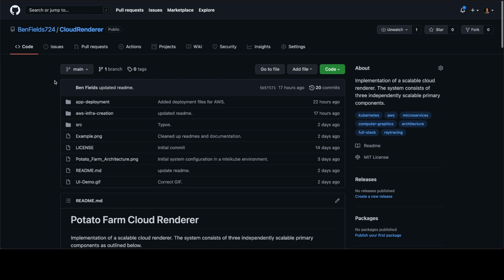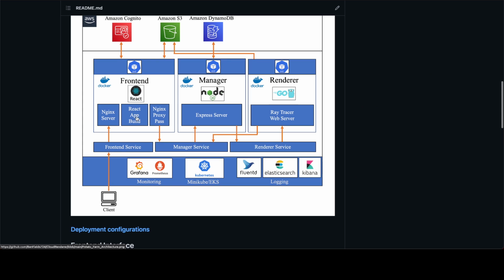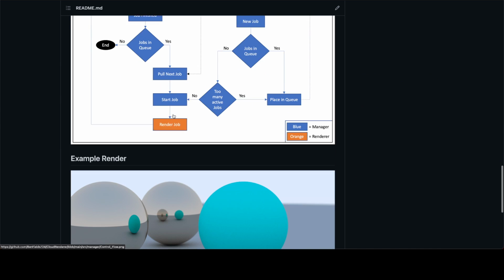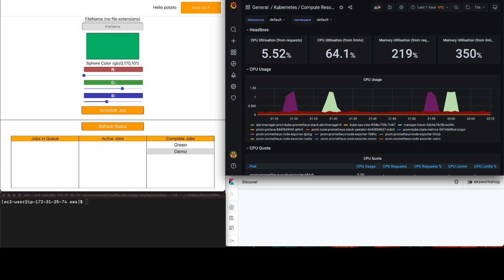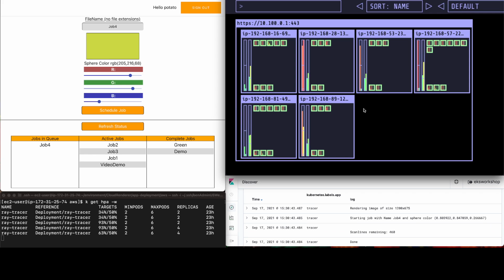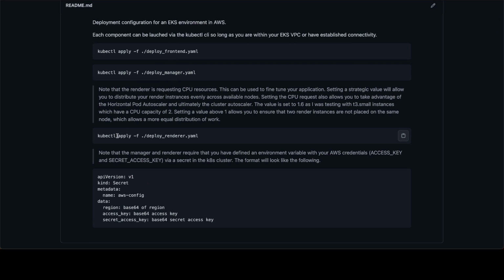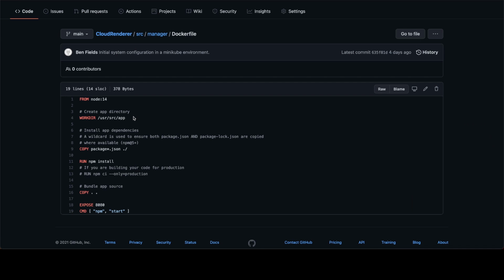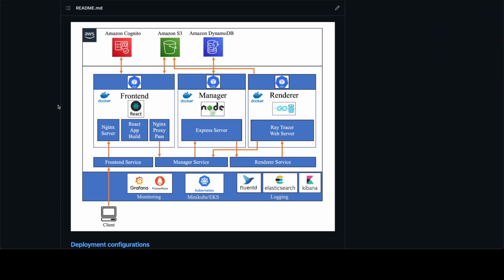Building a Cloud Renderer with Kubernetes and AWS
Walk through of the system architecture as well as a demo of the system in action.